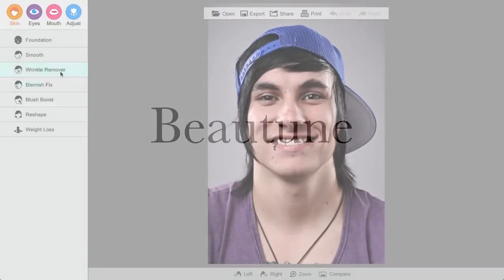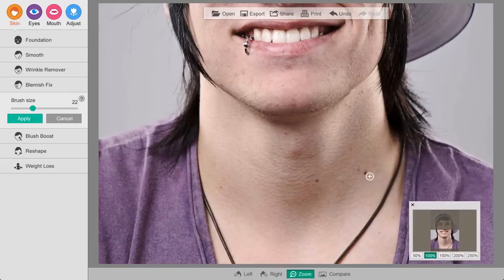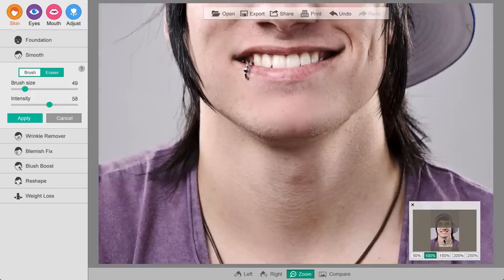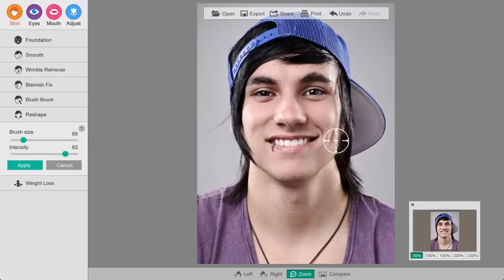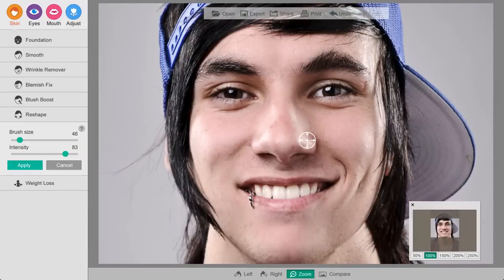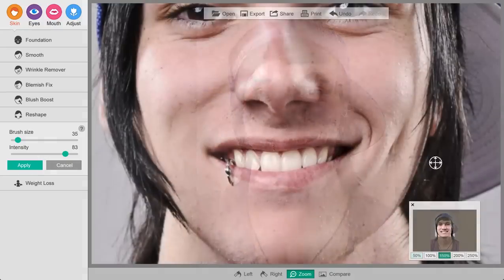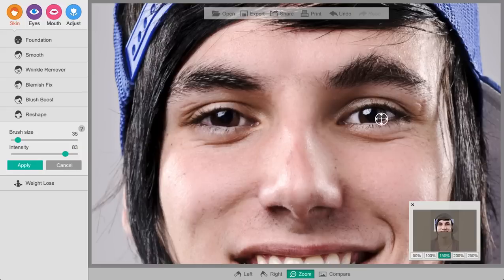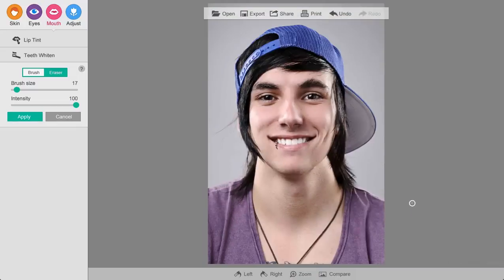Editing with Beautune man (Blemish Fix&Reshape&Teeth Whiten)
Check out a short guide on different ways you can improve a male portrait using our Beatune desktop app.